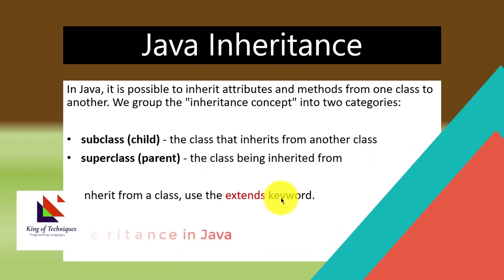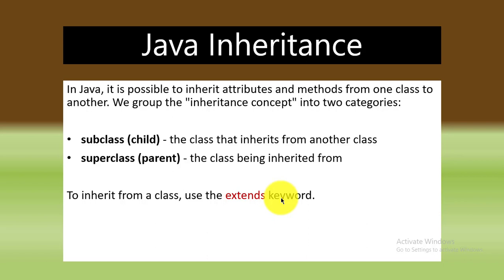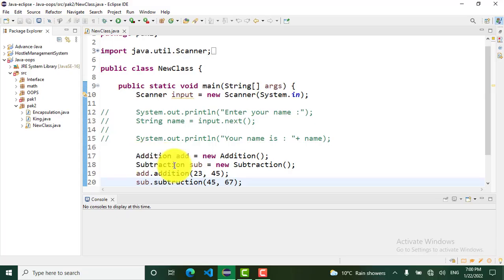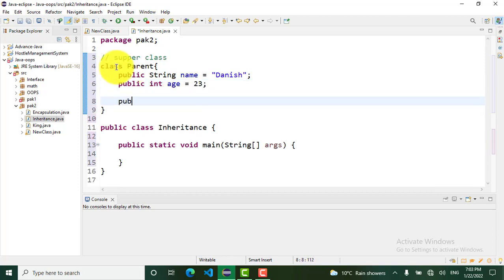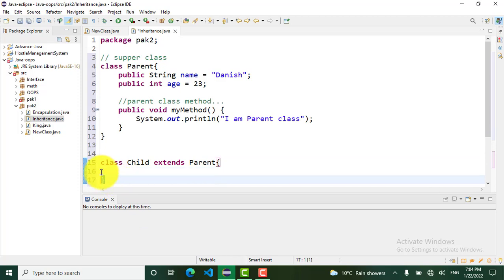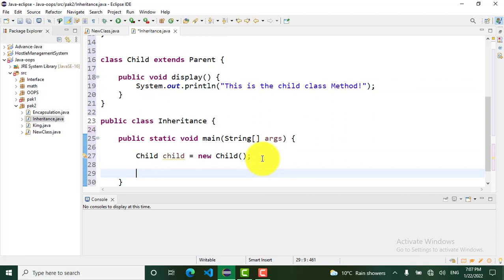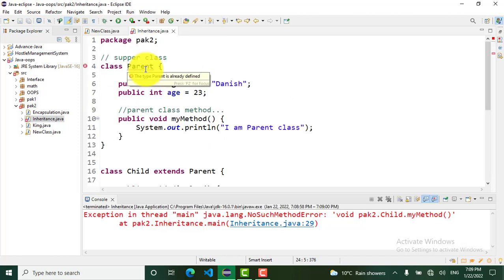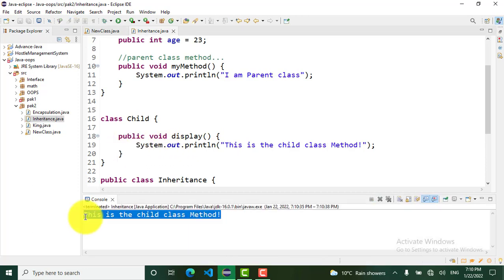Advance-Java Inheritance in java #11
Inheritance in Java is a concept that acquires the properties from one class to other classes; for example, the relationship between father and son. In Java, a class can inherit attributes and methods from another class. The class that inherits the properties is known as the sub-class or the child class

On the basis of class, there can be three types of inheritance in java: single, multilevel and hierarchical. In java programming, multiple and hybrid inheritance is supported through interface only. We will learn about interfaces later

Inheritance is an important pillar of OOP(Object-Oriented Programming). It is the mechanism in java by which one class is allowed to inherit the features(fields and methods) of another class.

Important terminology:

Super Class: The class whose features are inherited is known as superclass(or a base class or a parent class).
Sub Class: The class that inherits the other class is known as a subclass(or a derived class, extended class, or child class). The subclass can add its own fields and methods in addition to the superclass fields and methods.
Reusability: Inheritance supports the concept of “reusability”, i.e. when we want to create a new class and there is already a class that includes some of the code that we want, we can derive our new class from the existing class. By doing this, we are reusing the fields and methods of the existing class.